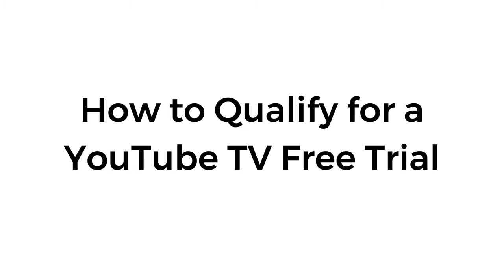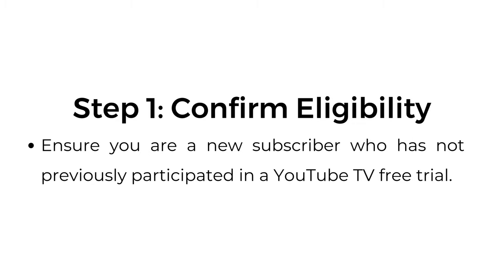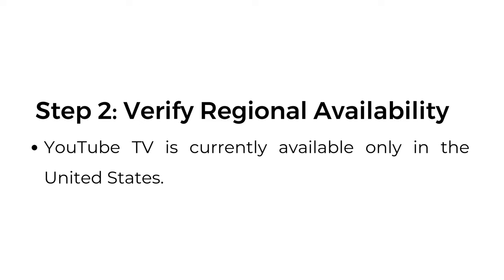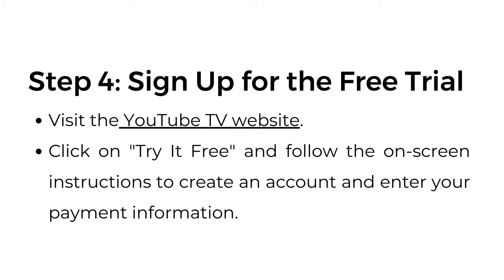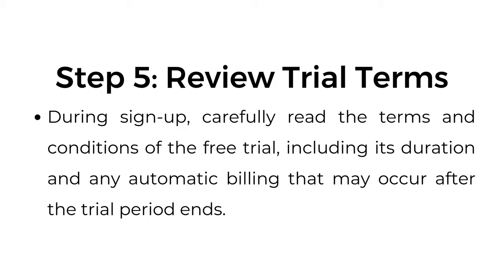How to Qualify for a YouTube TV Free Trial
In this video, we’ll walk you through the steps to qualify for a YouTube TV free trial and start enjoying premium content at no cost!

00:00 Introduction
00:02 Step 1: Confirm Eligibility
00:09 Step 2: Verify Regional Availability
00:16 Step 3: Prepare a Valid Payment Method
00:25 Step 4: Sign Up for the Free Trial
00:35 Step 5: Review Trial Terms